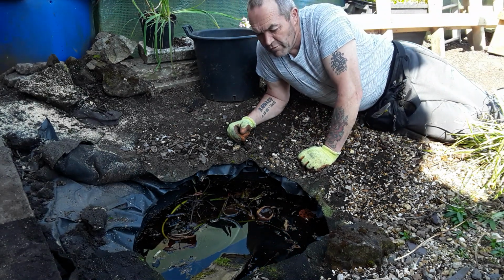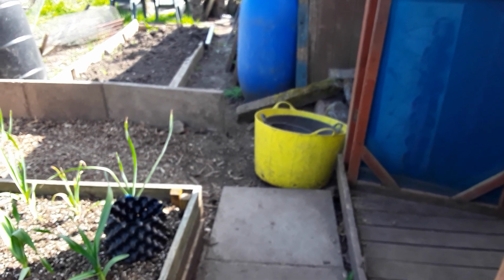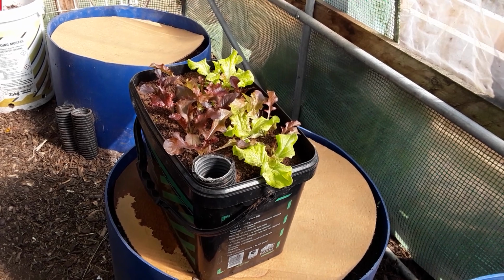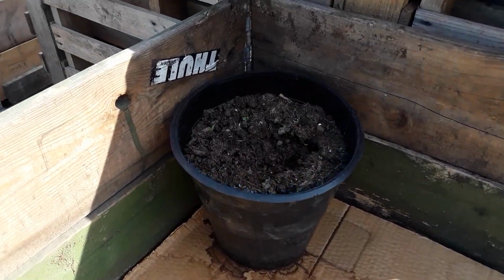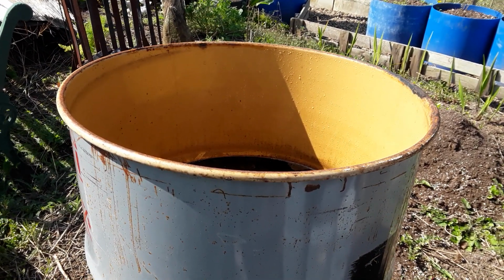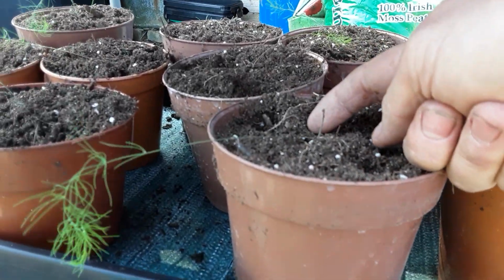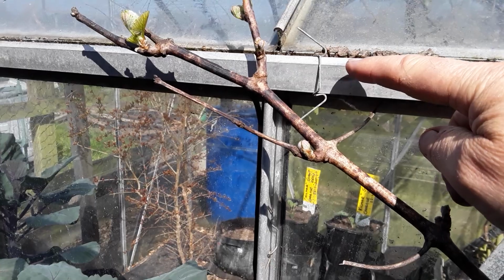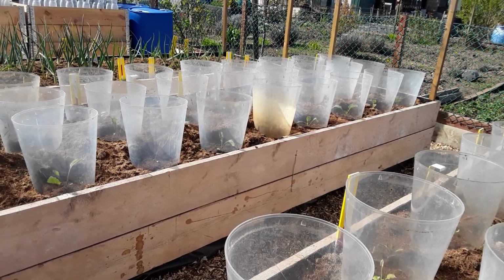Jobs For April And Allotment Tours ♻️ No Dig Raised Beds ♻️ Pallet Collar Raised Beds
I need to set myself some further tasks while still at home while we wait for the tender plants to go out.

MarsHydro SP150 LED grow lights Amazon short links.